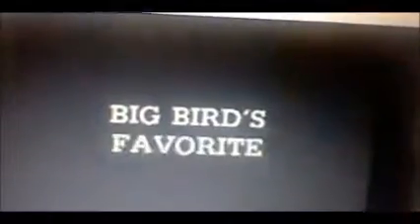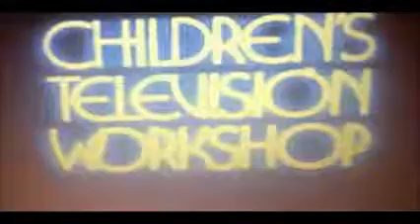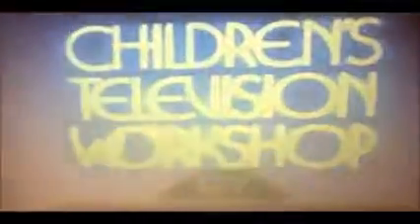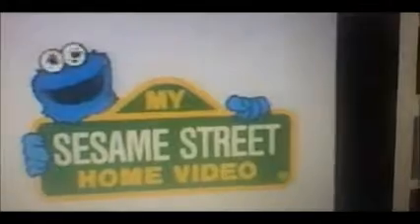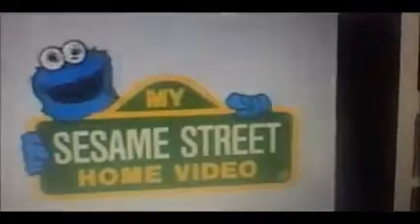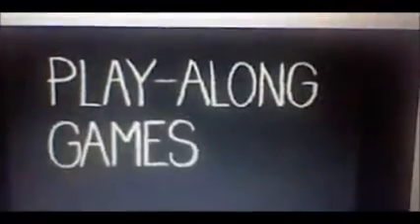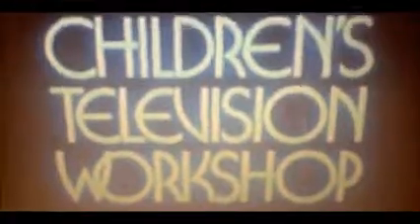My Movie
Description